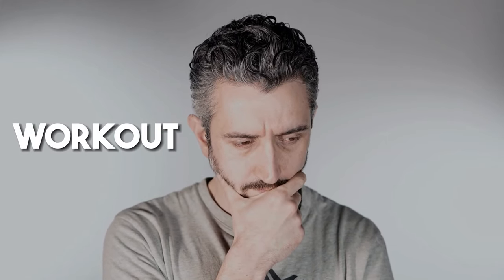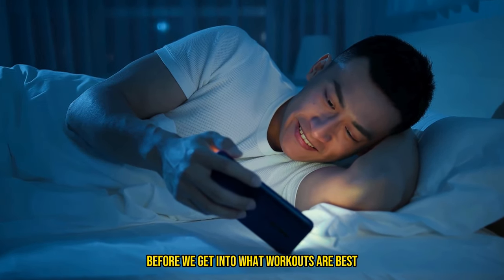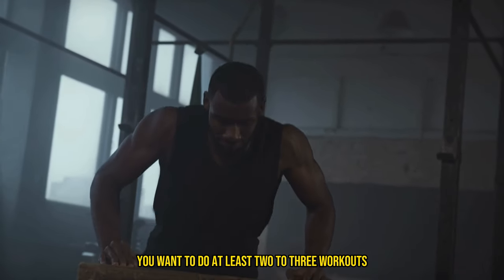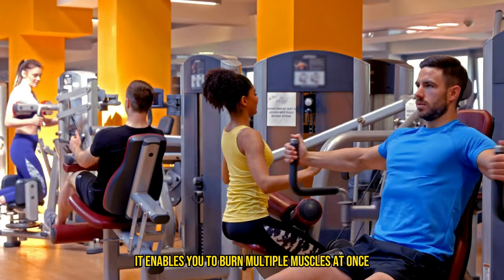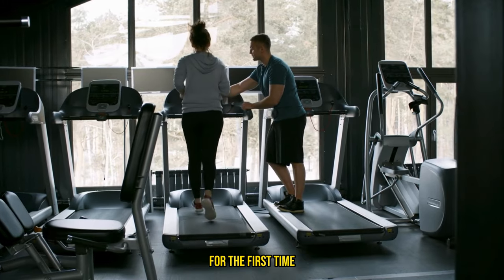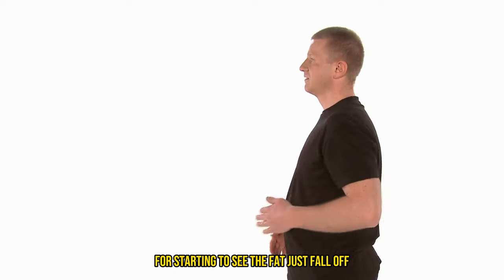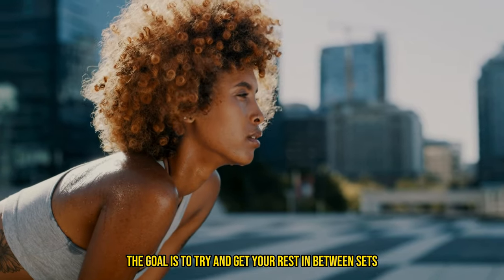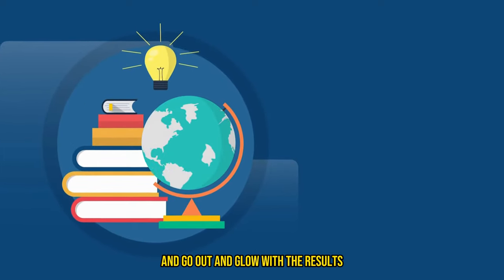The MOST Effective Beginner Gym Workouts for Losing Weight!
This video is all about the most effective beginner gym workouts for losing weight, which is perfect for those new to using the gym and learning new workouts that actually shred fat.  Dive into beginner-friendly exercises that maximize fat burning while building muscle, from circuit training that keeps your heart rate up, to strength training that boosts your metabolism, and aerobic workouts that improve your endurance.

Whether you're looking to transform your body, boost your health, or find workouts that fit your level, we've got you covered with tips, tricks, and strategies to make weight loss achievable and enjoyable. Join us as we explore how to effectively combine cardio and strength training for optimal weight loss, and why consistency is your best friend in achieving your fitness goals.

Remember, the journey to weight loss is unique for everyone, but with the right tools and guidance, achieving your fitness goals is within reach. Let's get started on a healthier, happier you!